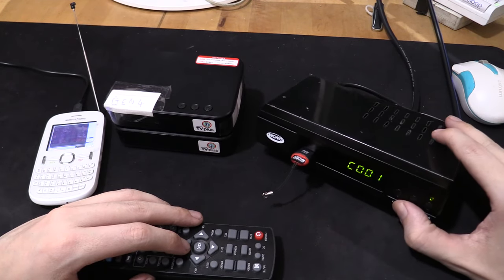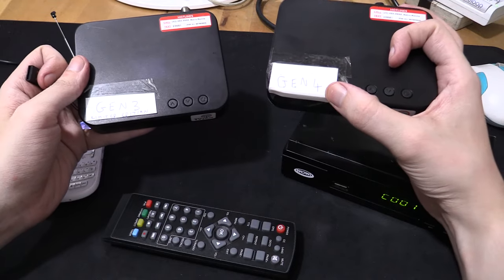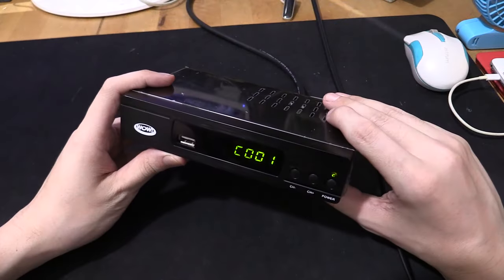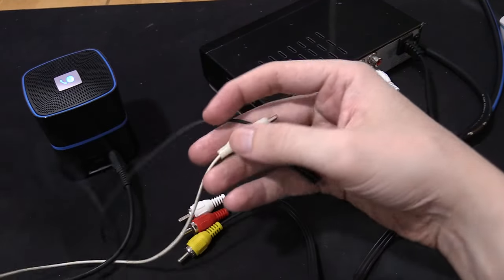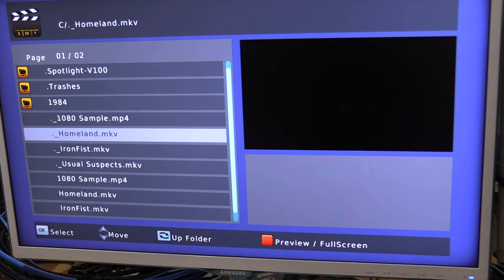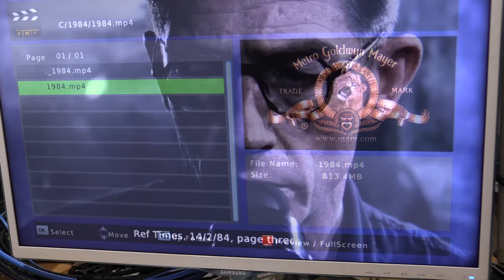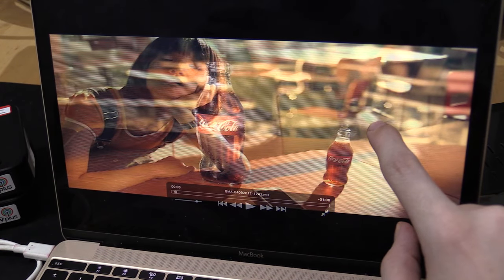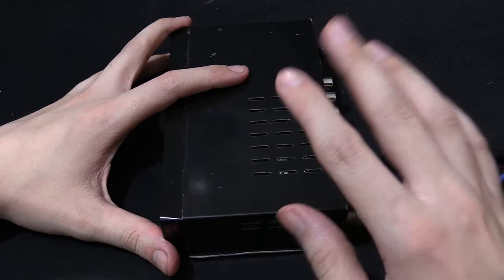Wow TV Box FAQ - DTV PH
A follow up on my Wow Digital TV receiver box to answer some of the frequently asked questions.

The Wow TV Box is a competitor to the TvPlus box from ABSCBN. It acts as a digital TV receiver in the Philippines and can also playback media from a USB drive.

I had a baron antenna connected to the Wow TV Box/